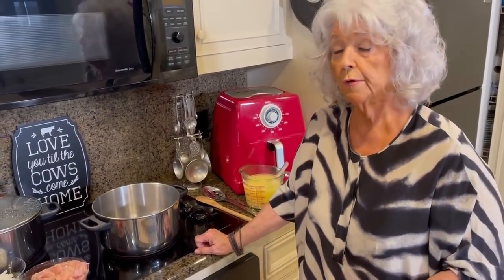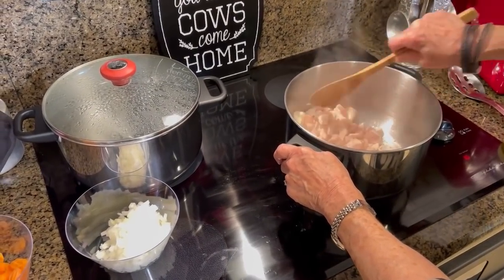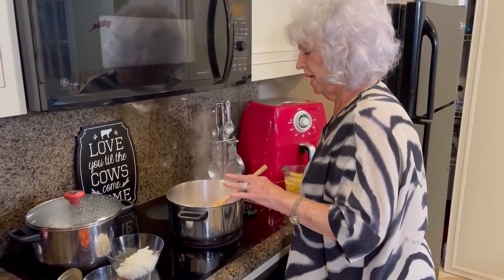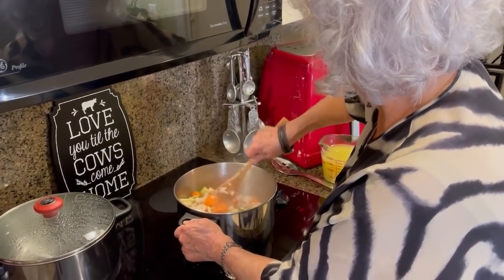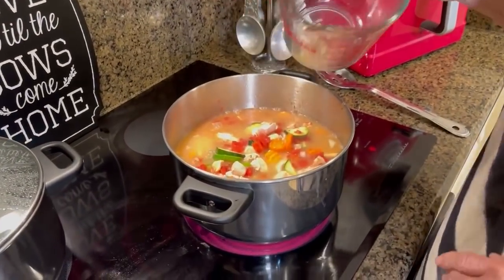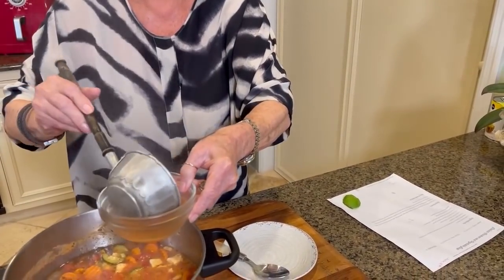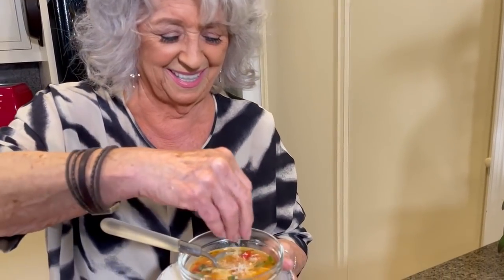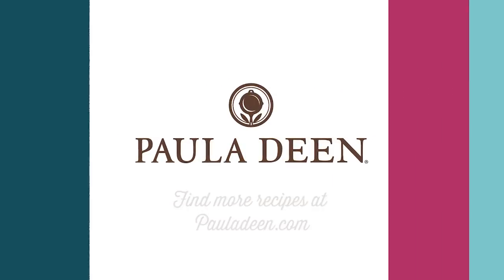Love & Best Dishes: Italian Chicken & Vegetable Soup Recipe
Italian Chicken & Vegetable Soup Recipe - This healthy homemade soup recipe is the perfect summer lunch recipe!